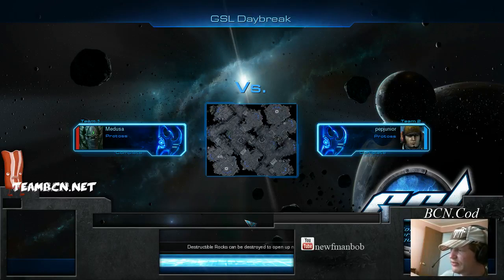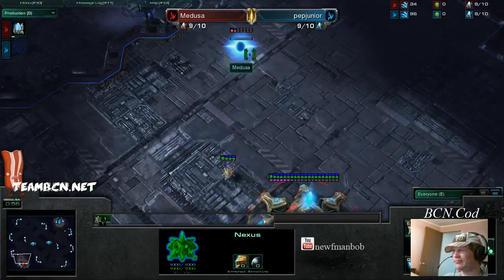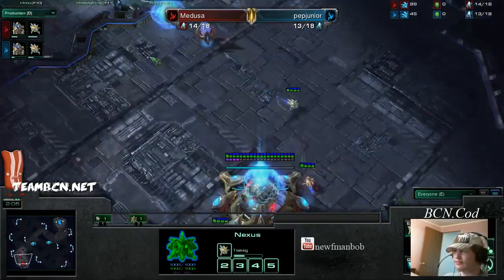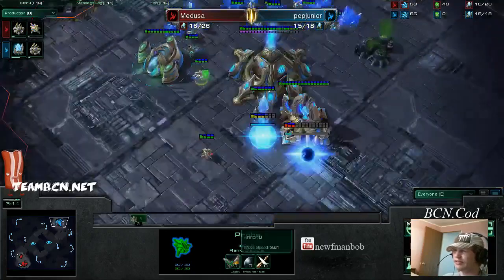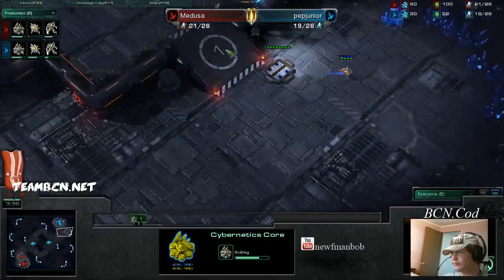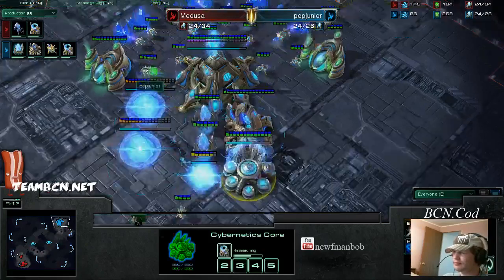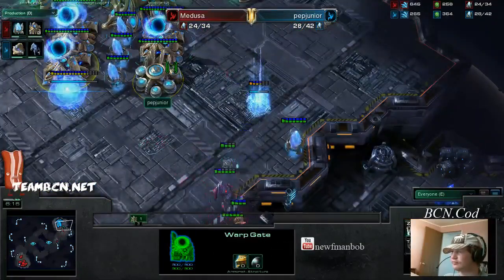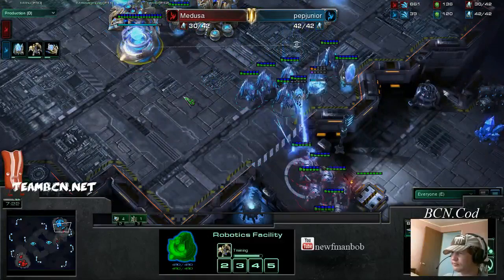bronze to silver tourney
semi finals BO3 game 1 Pepjunior Protoss vs Medusa Protoss Medusa did not want to be casted -- StarCraft II: Wings Of Liberty (Video Game)gaming